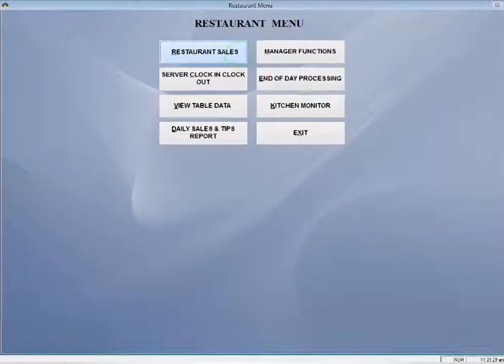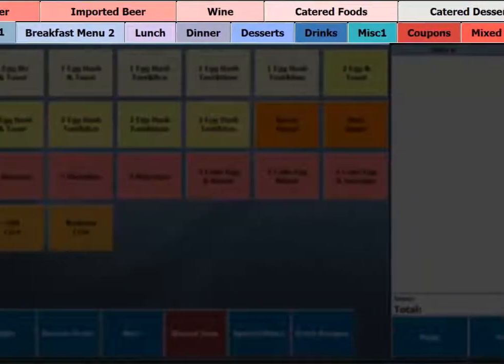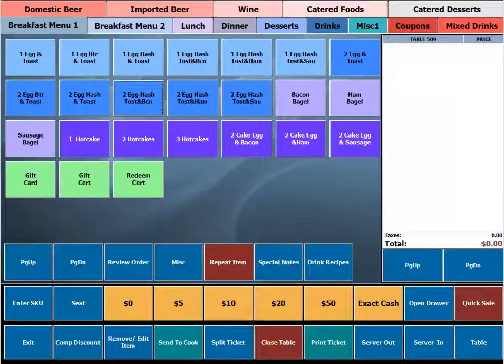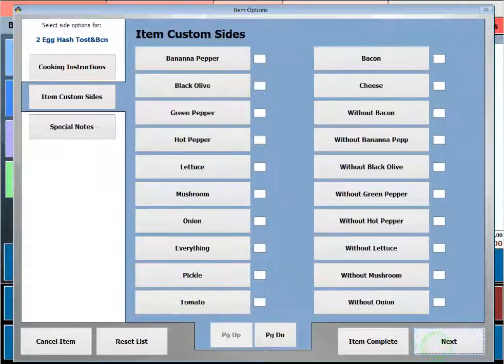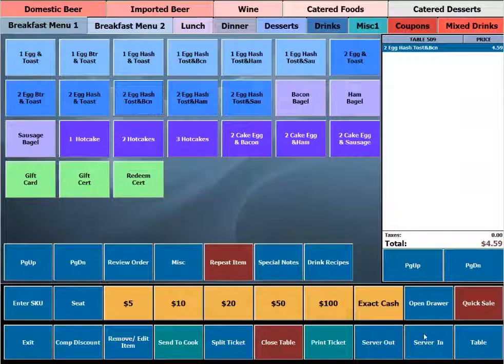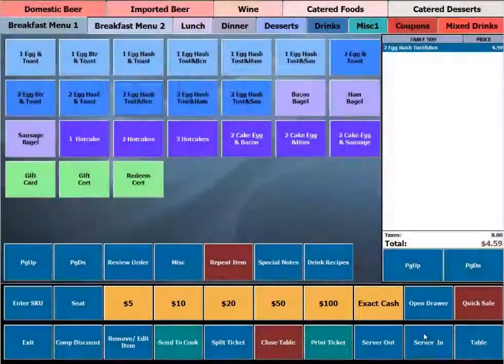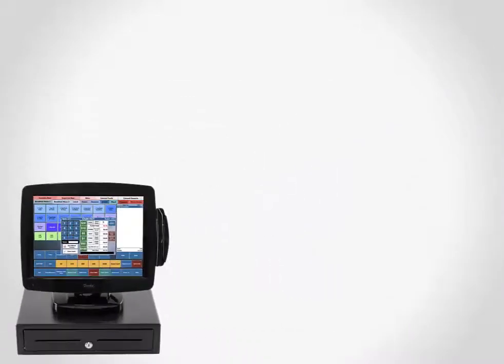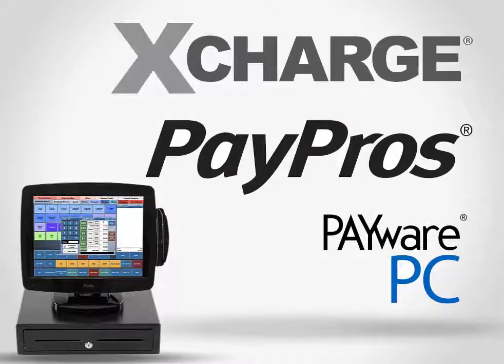BPA Restaurant Professional POS Demo - Menus & Ordering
In this segment you will see the process of taking an order in BPA and learn how you can customize the menu for your establishment.